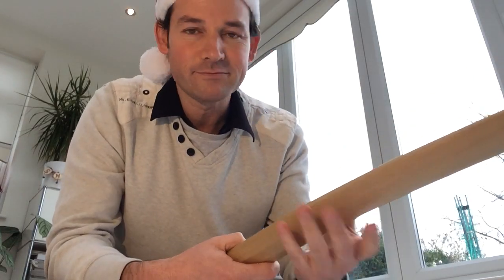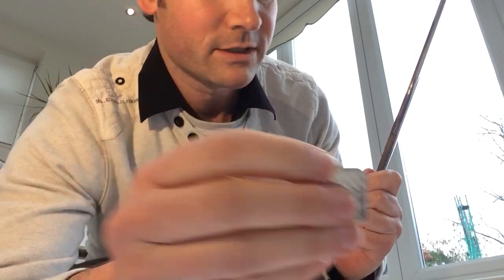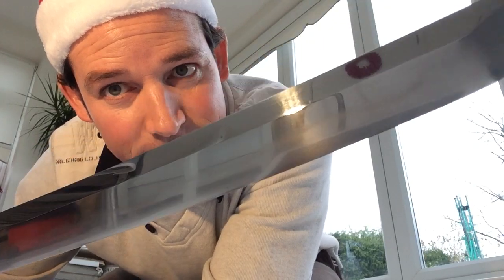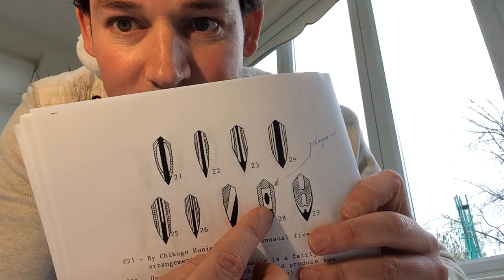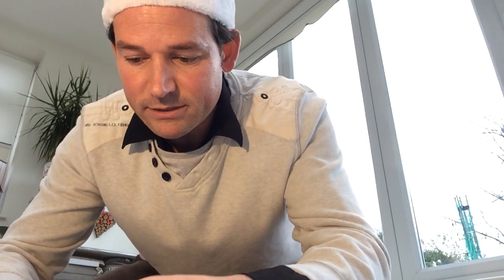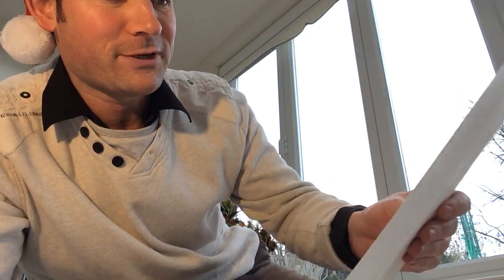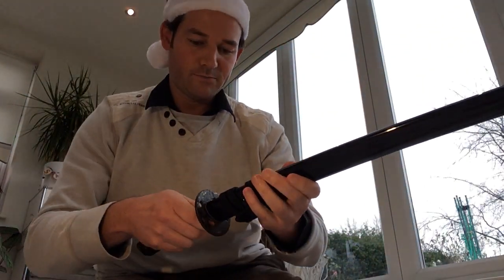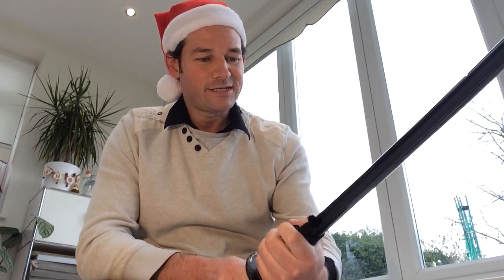ujwa180 - A Shodai Miyoshi Nagamichi Wakizashi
As presented by Pablo Kuntz, Founder of Unique Japan (uniquejapan.com).  This sword was first introduced to clients part of our VIP email list.  The sword is now SOLD.